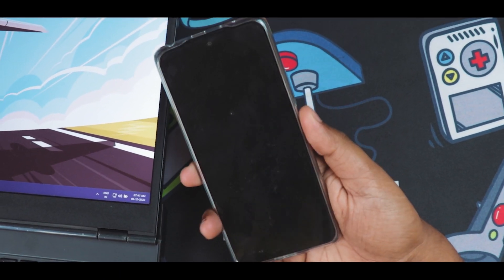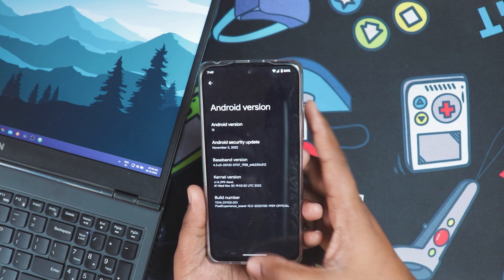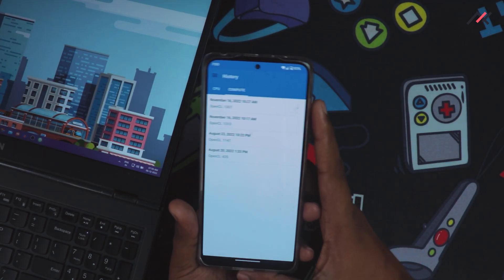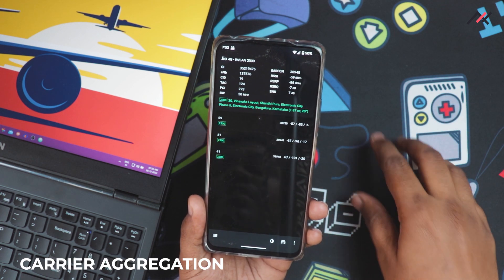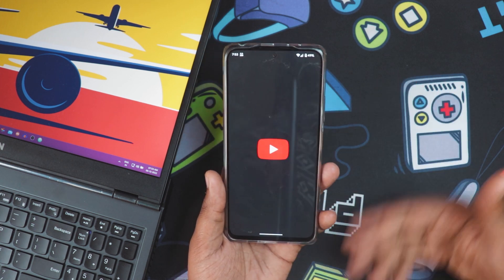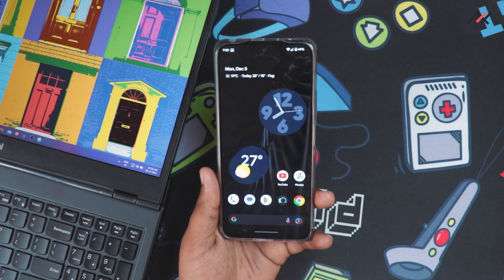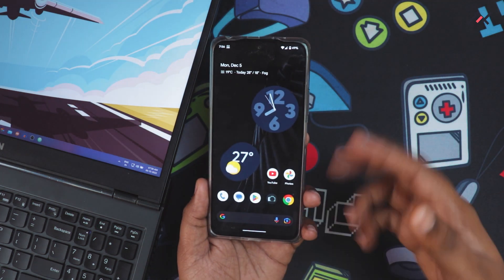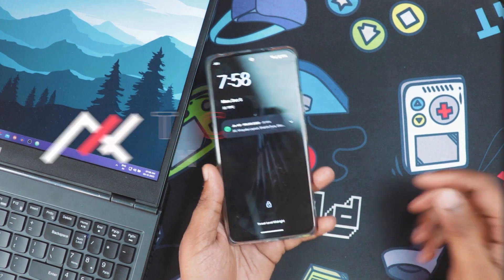Latest Official Pixel Experience on Redmi Note 10 Pro/ Pro Max - Review | Okish !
Android 13 on Redmi Note 10 Pro / Pro Max | Sweet | Sweetin | Redmi Note 10 pro | Android 13 | Pixel Experience OS | Camera 2 Api | Google Camera | Widevine L1 | SafetyNet pass | Audio | Video | Bugs | Cool New Features | Custom ROM | Official

Hey there, how are you doing? This is Kali from TechFanciers. So as you know from our last Redmi Note 10 Pro / Pro Max video, we have installed the unofficial Pixel Experience Plus on our Redmi Note 10 Pro. I was using that for some time and suddenly we received the official Pixel Experience for Redmi Note 10 Pro. So I suddenly switched to that I reinstalled everything and did the testing. So, here are my thoughts, and let us take an in-depth look.

TIME STAMPS:

00:00 Opener
00:32 Dope Intro
00:39 Content Starts
00:54 Build details
01:23 DRM Status
01:38 Performace - 3D Mark, Stress & GeekBench
03:15 SafetyNet, Cam2Api & Widevine
03:54 Net Monster - Carrier Aggregation
04:35 Wifi Calling
05:03 As Daily Driver
05:59 Gaming - BGMI
06:39 Battery Backup & Charging
07:11 Good Things
08:00 Bad things
08:47 IMPORTANT
09:11 Outro